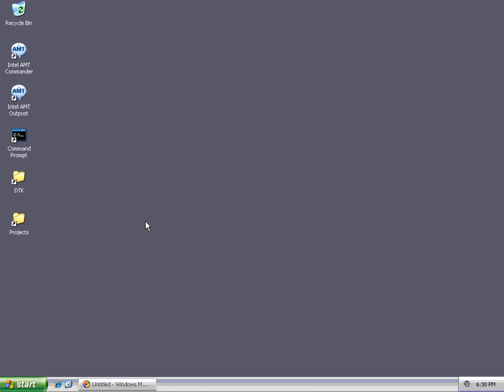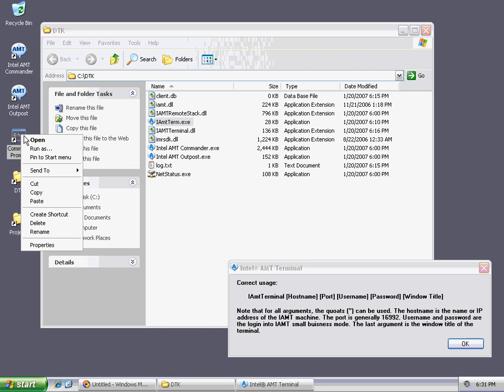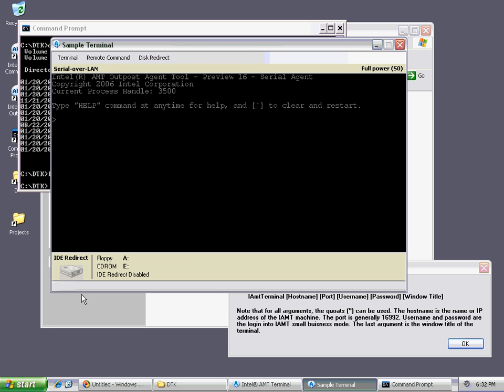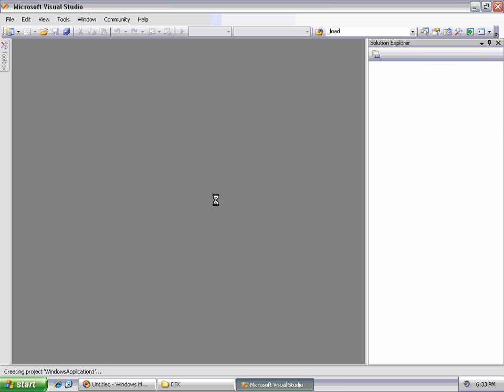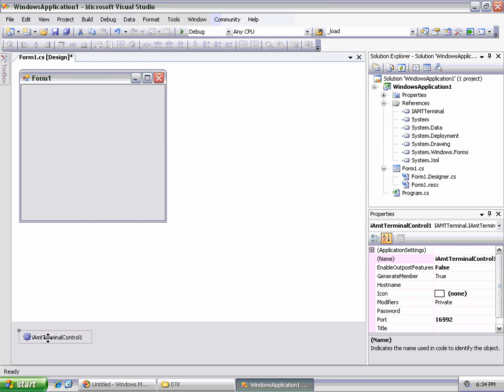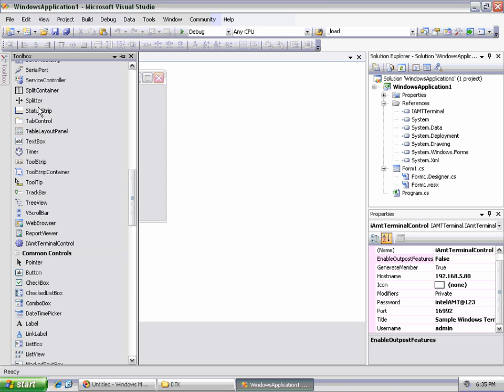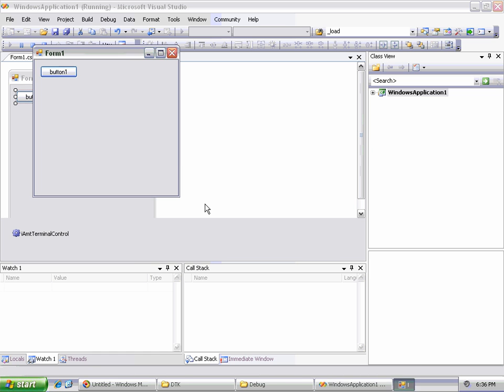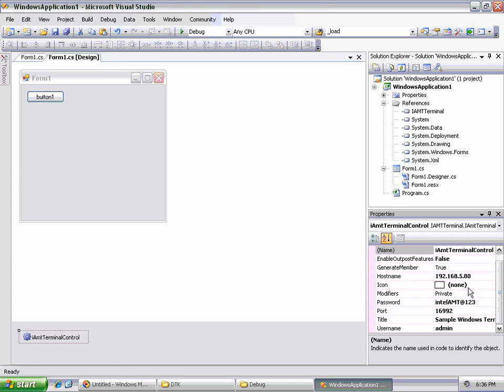MDTK v0.17 - Building a terminal